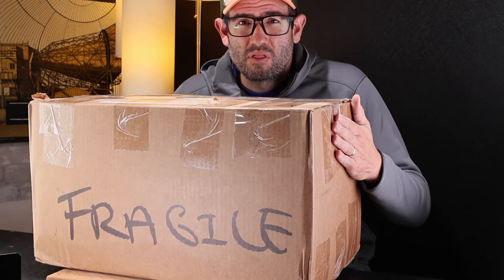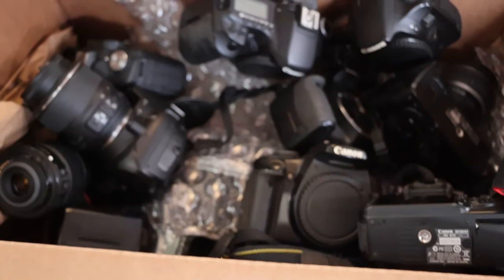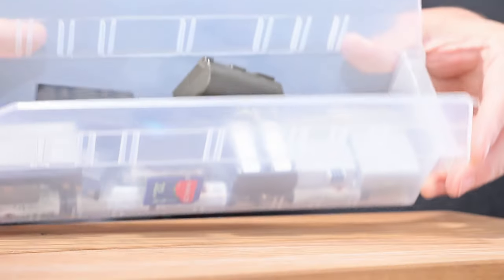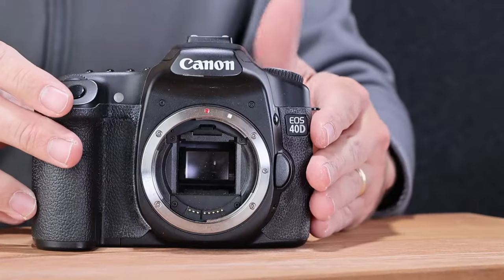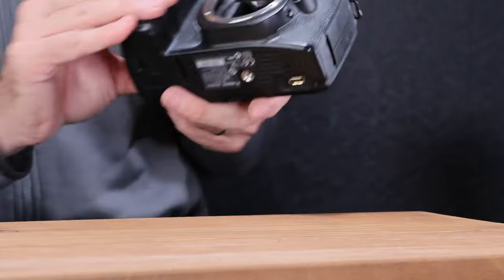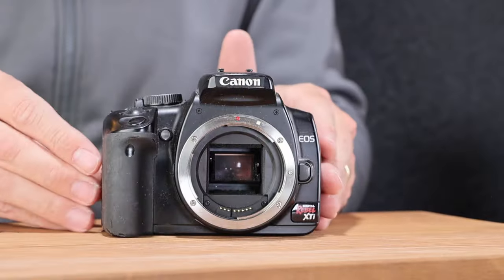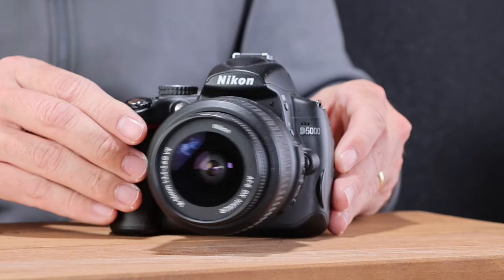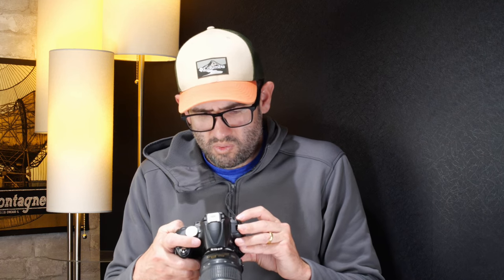$300 Digital Camera Lot Auction Win Unboxing- Did I hit the Jackpot?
This video goes through 30 pounds of untested digital cameras that I won in an online auction. Will the gamble pay off? Join me as I go through 14 different Digital DSLR cameras including the below:

Canon EOS D60
Canon EOS Rebel XTi
Canon EOS Rebel XSi
Canon EOS Rebel T2i
Nikon D60
Nikon D5000
Nikon D5200

I will go through testing these Digital SLR cameras with batteries and lenses to ensure that they work. Some will and some won't, it's the nature of buying large untested lots! And based on my sales history, I will give estimated values as to what they are worth in 2024 on marketplaces like eBay. My goal on this lot is $750, so hopefully we can get there!

When you click on links to various merchants on this site and make a purchase, this can result in me earning a commission.